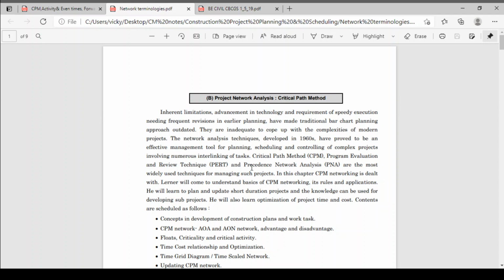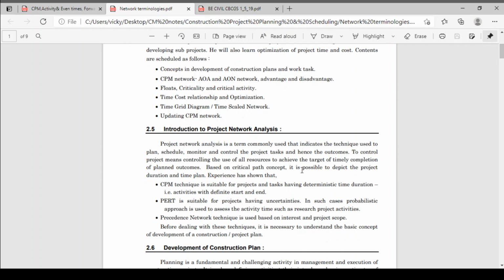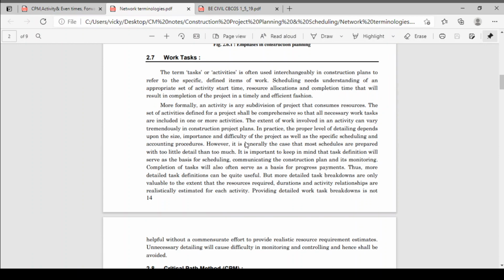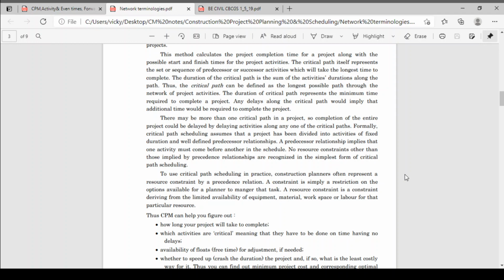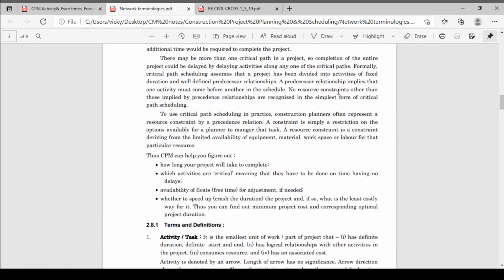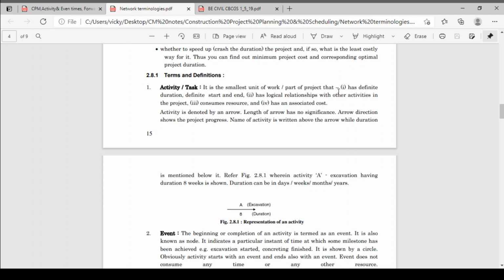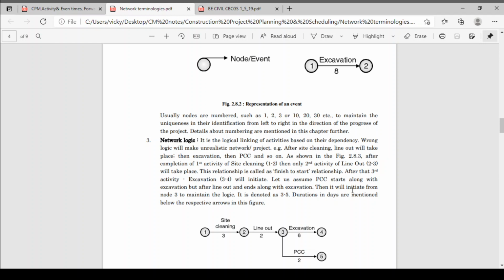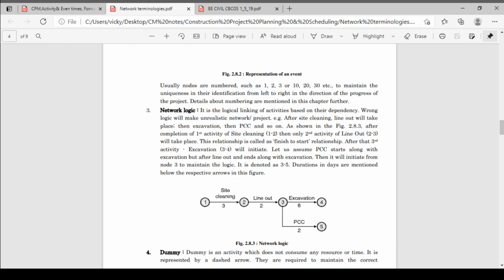CM Project Planning & Scheduling (12)